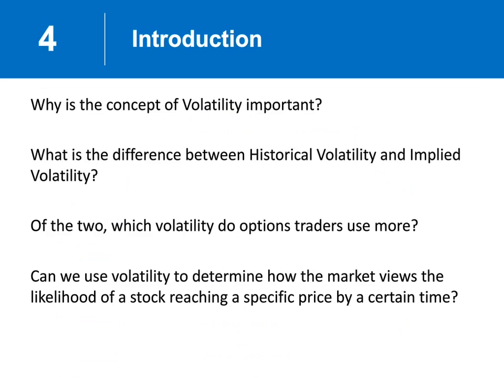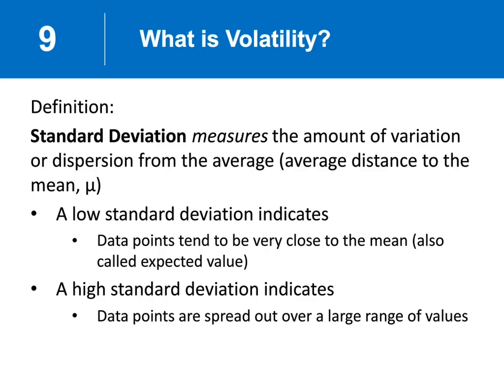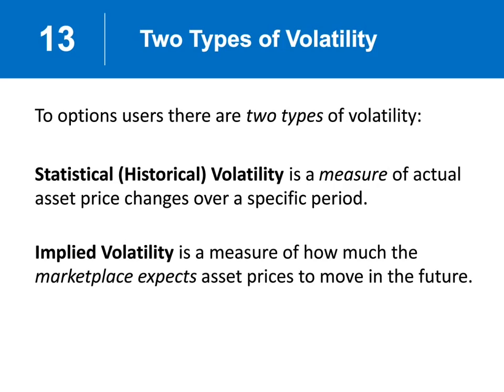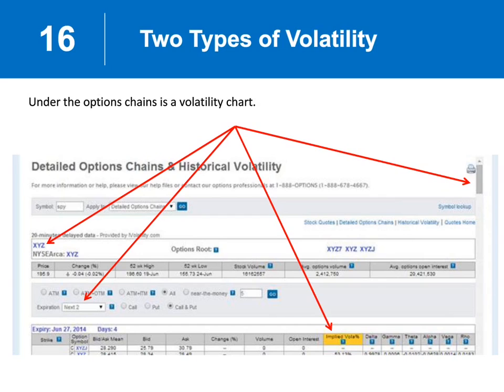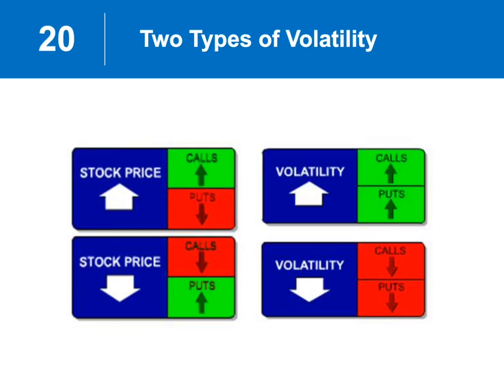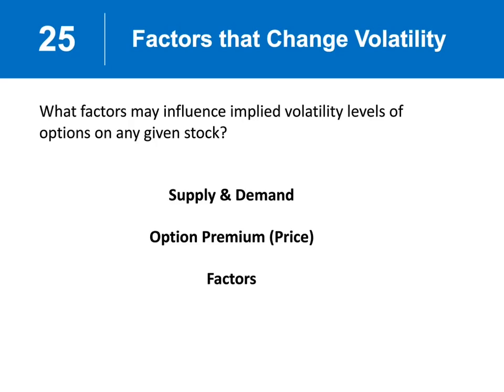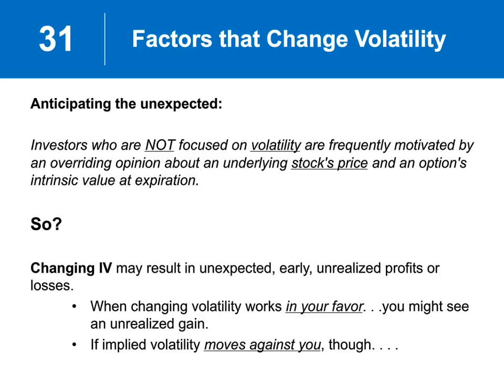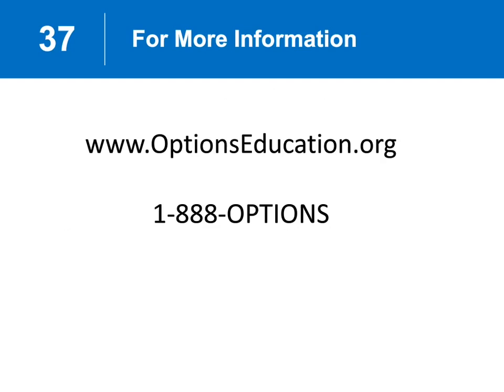How Implied Volatility and Historical Volatility Impact Options Positions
How Implied Volatility and Historical Volatility Impact Options Positions by The Options Industry Council (OIC)

Understanding how implied volatility and historical volatility can affect your options strategy is one of the most important components to investing. It's important to know whether the options contract you just purchased or sold was cheap or expensive in relation to past prices.
By understanding volatility, an investor can gain a better understanding for current pricing and its associated risks and rewards.

About the series: Learn how volatillity can impact your options positions